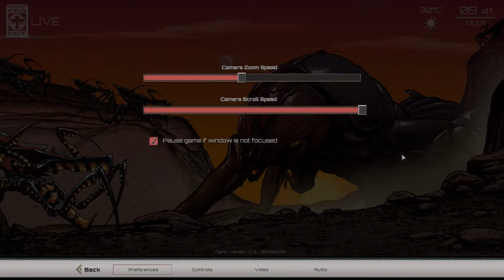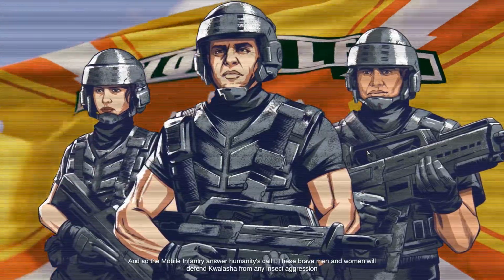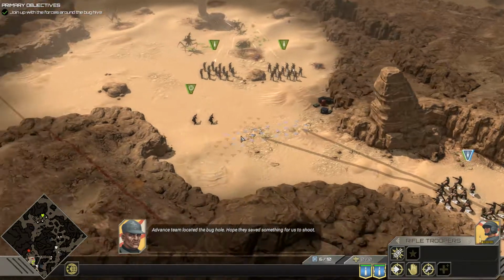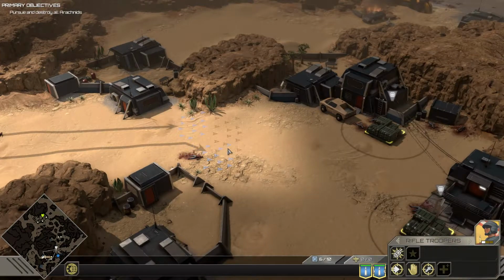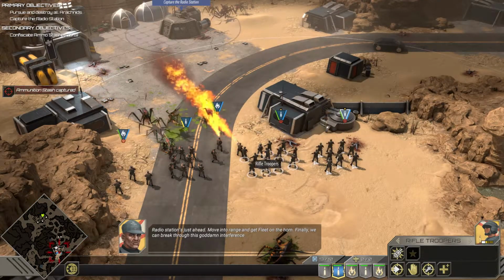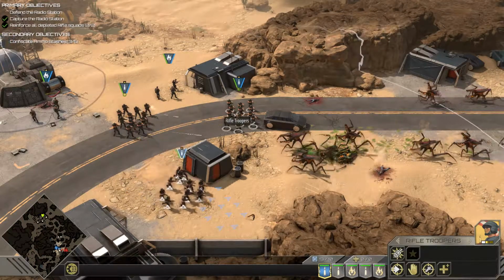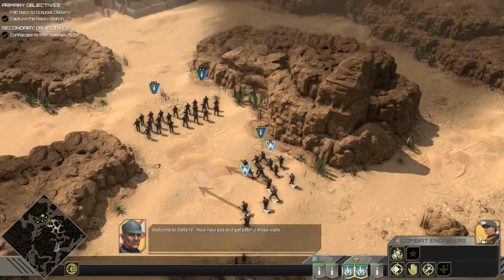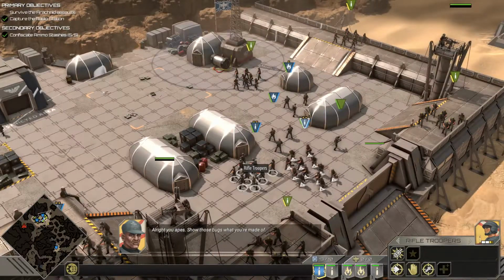First Look - Starship Troopers Terran Command - Demo Gameplay - Part 1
In the year 2000, Starship Troopers Terran Ascendancy was released. In 2022, Terran Command will release and to me anyway, it feels like its very much a spirtual successor and we take a look at the demo of it, that is currently available on steam!

On this channel you will find a huge variety of content. I am a variety gamer and this channel will reflect my taste in the diverse genre of games. Everything from FPS to city buiilders and racing to strategy. There really is something for everyone here.